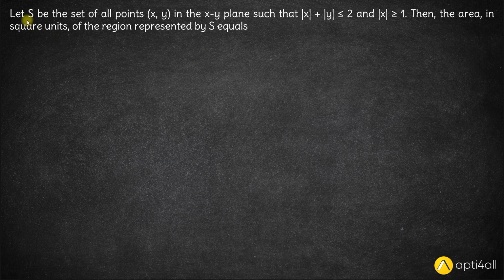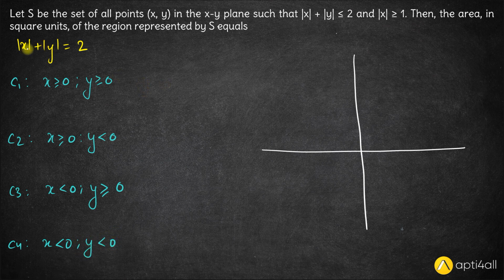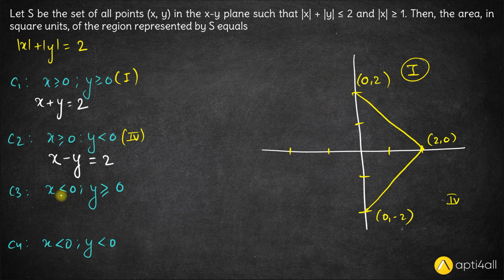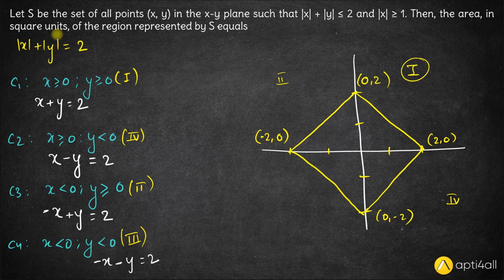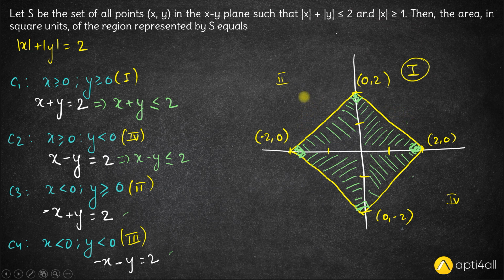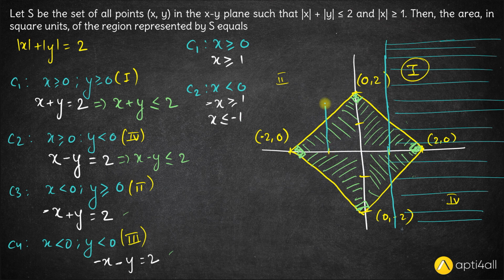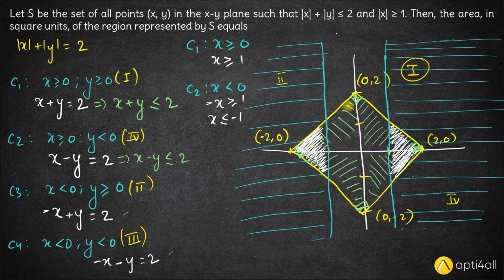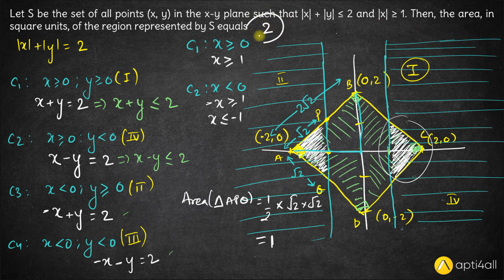|x| + |y| ≤ 2 and |x| ≥ 1 | Functions & Graphs | CAT 2019 Slot 1 Quant Solution | PYQs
Q: Let S be the set of all points (x, y) in the x-y plane such that |x| + |y| ≤ 2 and |x| ≥ 1. Then, the area, in square units, of the region represented by S equals

Topicwise Preparation

Join Us